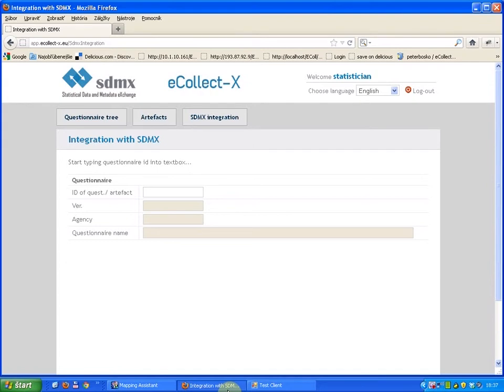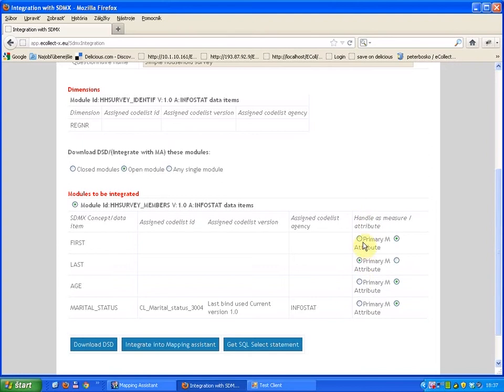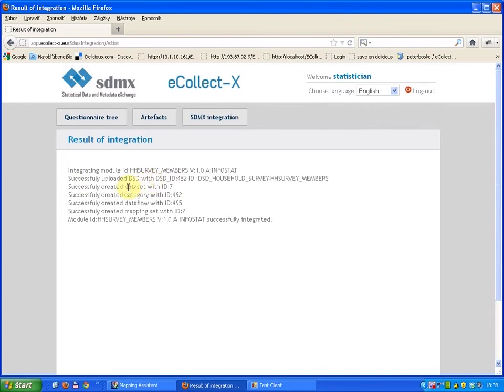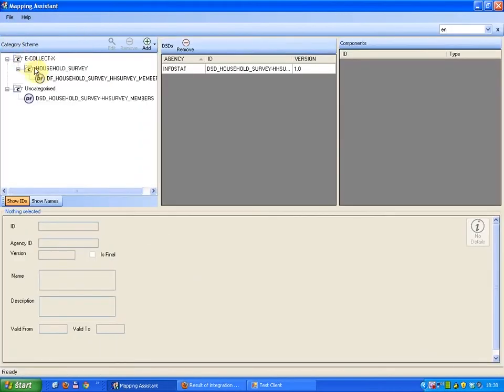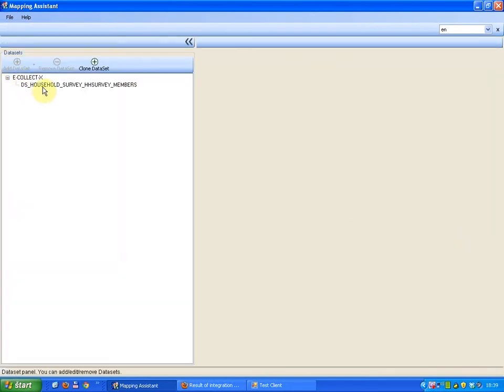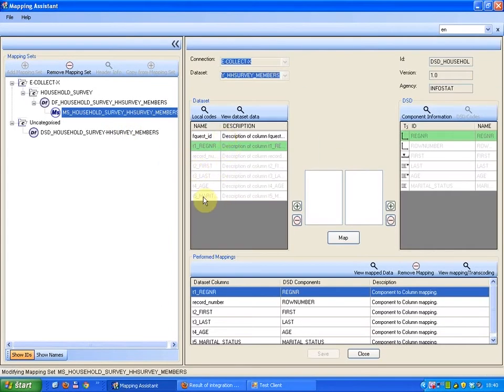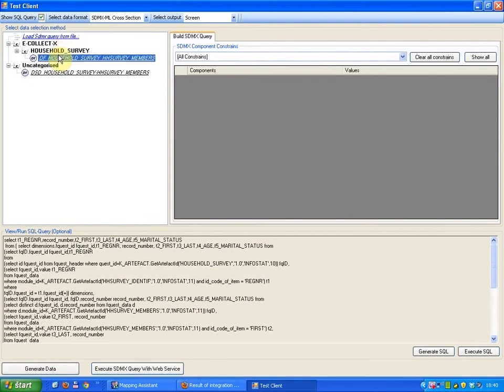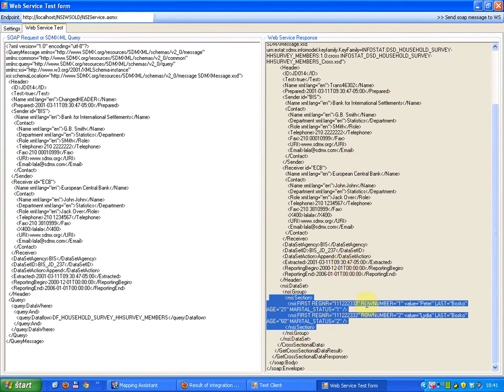sdmxIntegration2-2.avi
Integration of eCollect-X with Mapping assistant tool